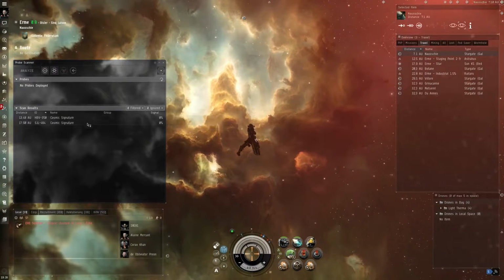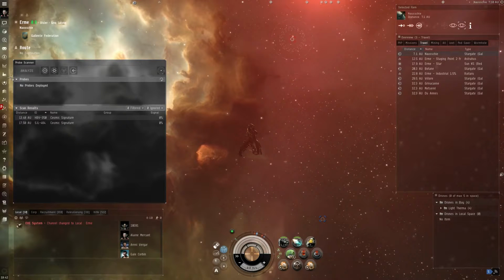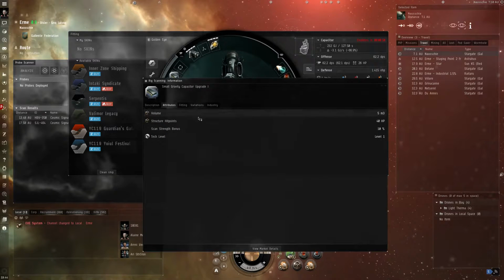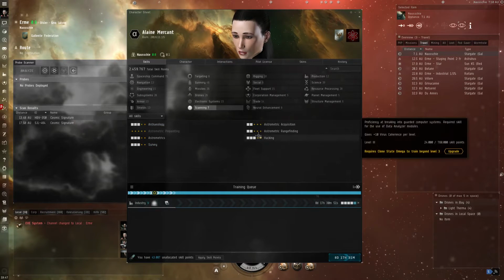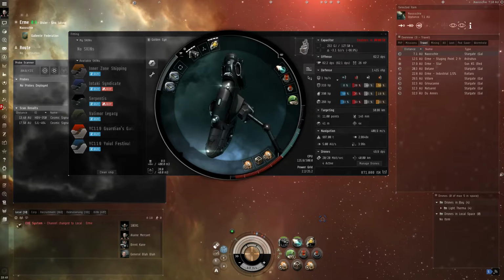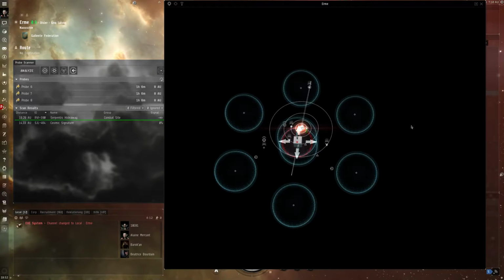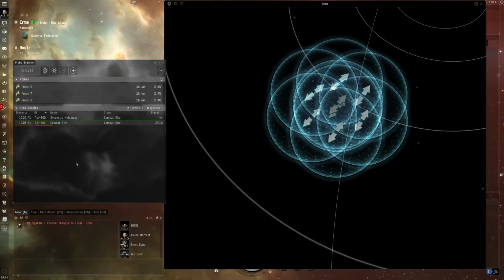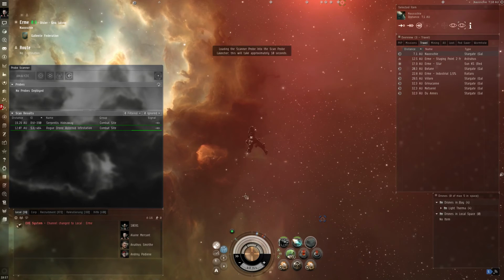Alpha Clone Adventures, Episode 3 - Exploration Basics & Scanning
Welcome to my EVE channel! Below you will find some personal links and also occasionally some content-related ones. Feel free to use them all!